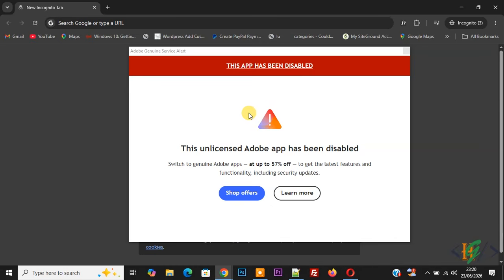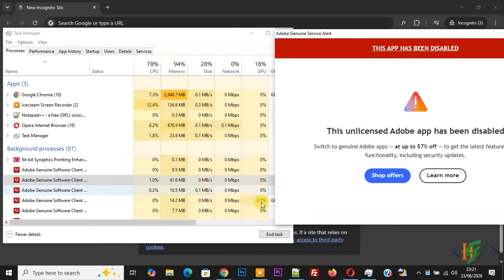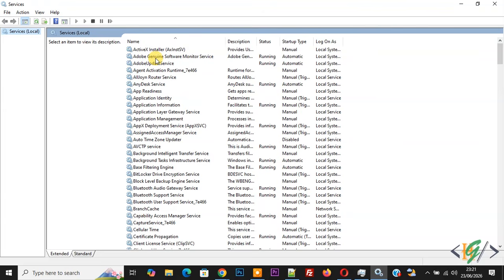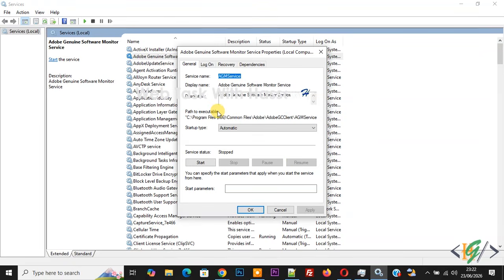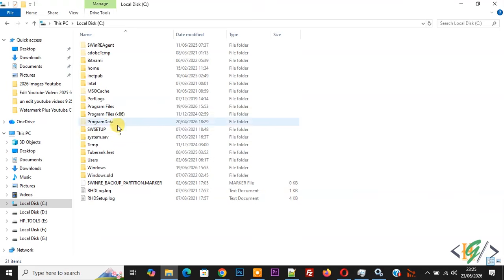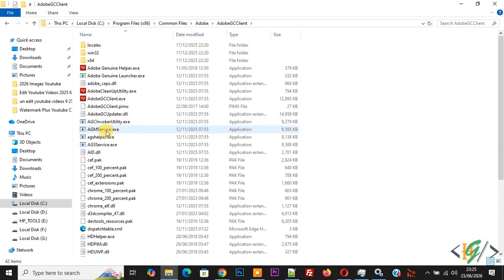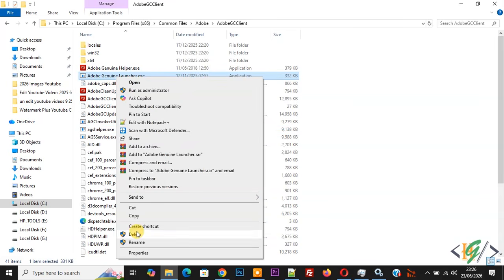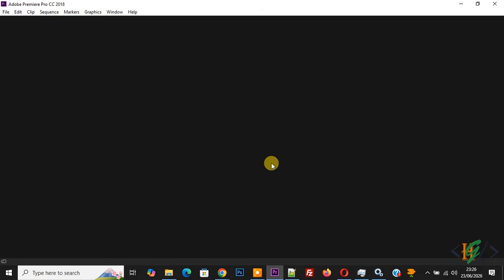How to Disable Adobe Genuine Service Alert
Learn how to disable Adobe Genuine Service alerts error effectively. Stop & fix the persistent Adobe Genuine Software Client popups on your computer permanently.

Fix alert error the app has been disabled when we try to open adobe photoshop / premiere pro / illustrator and adobe products not opening and working.

In this Adobe tutorial for beginners you will learn how to fix warning This unlicensed Adobe app has been disabled and when you open adobe product then show adobe error and after that adobe close automatically so we are going to fix it using task manager and services.

So open task manager and end task adobe genuine software client background process. Then open services and in services stop or disable  adobe genuine software monitor service and then open properties and copy the AGM service exe file path and open in your windows explorer and then delete both files AGMService.exe and Adobe Genuine Launcher.exe and after removing or deleting both file then your adobe product will work again and your issue " this app has been disabled " will be fix.